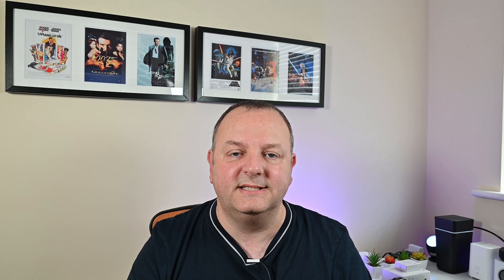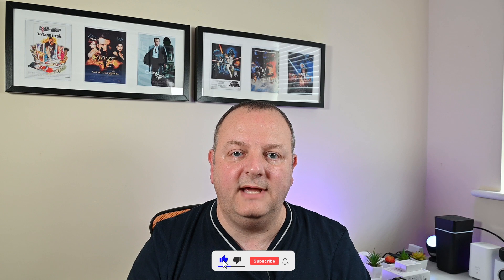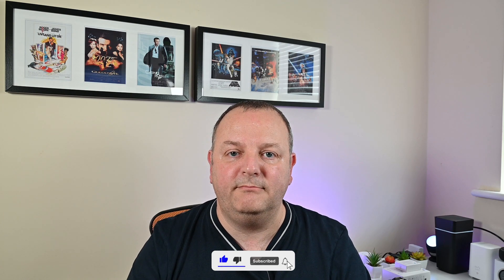How To Set Up Local Tuya Home Assistant Devices | pt9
In this video I show you how to set up local Tuya Home Assistant devices so that you can disconnect your Tuya smart plus, lights, switches etc. from your cloud account and have local control giving you security, fast response times and resilience.

If you don't already have a Tuya IoT account or HACS installed in Home Assistant then you'll be to have watched these two videos before you follow the tutorial in this Local Tuya video.